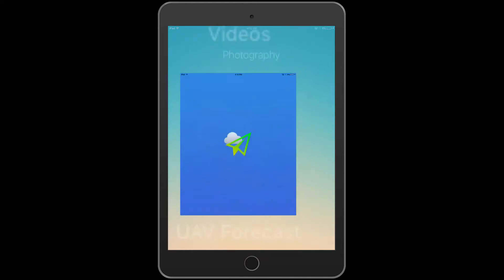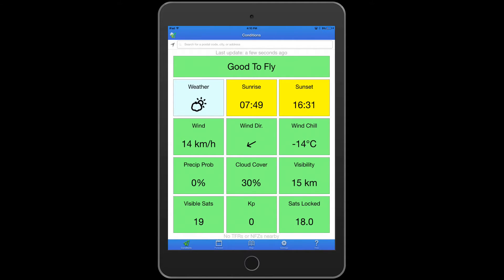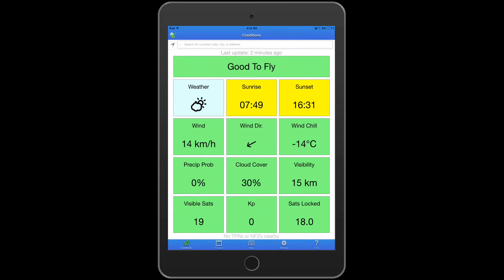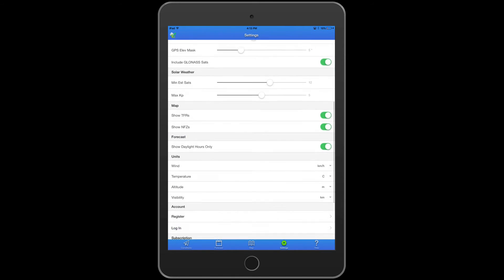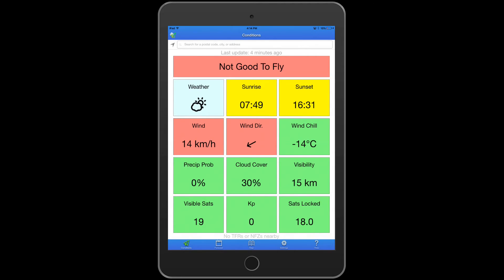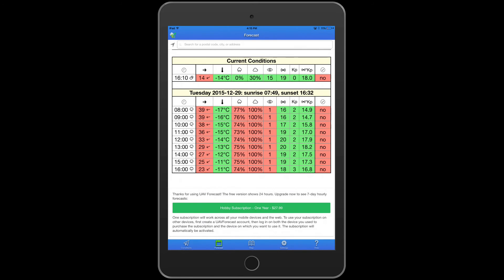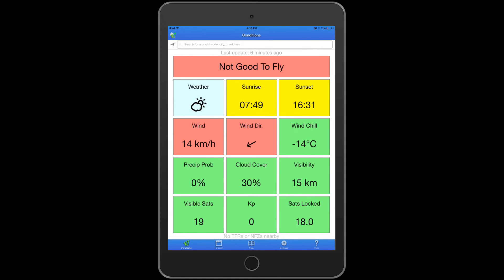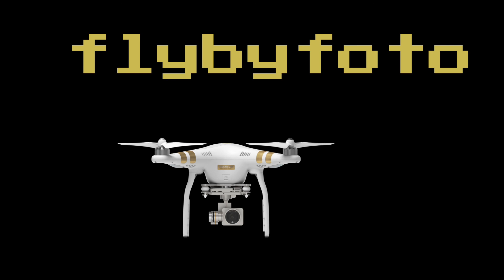UAV Forecast App For Finding the Perfect Time and Place To Fly Your Drone!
A quick review of the UAVForecast app, a personal favourite of mine for finding weather and GPS conditions.